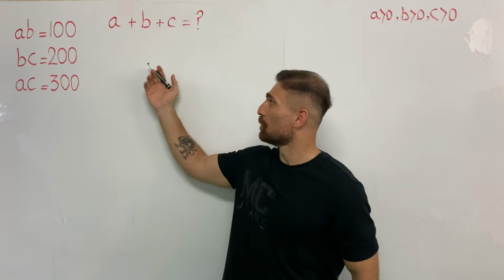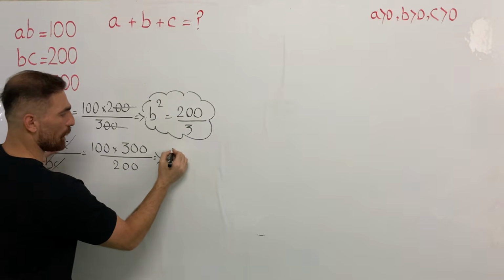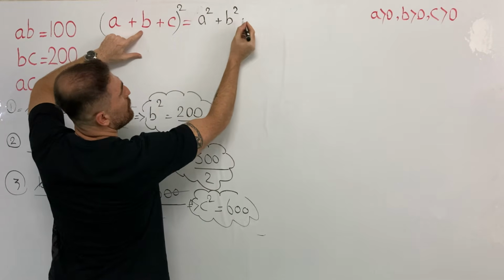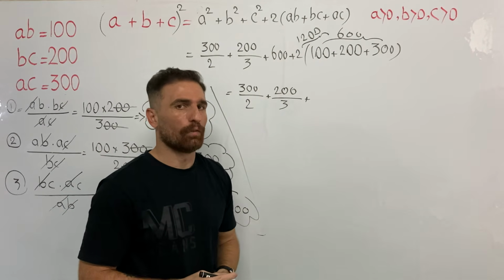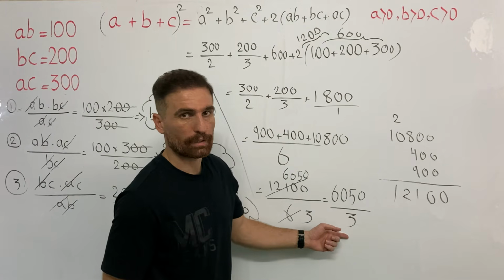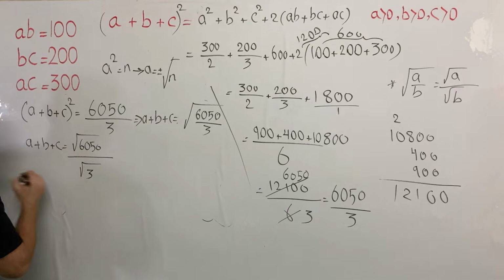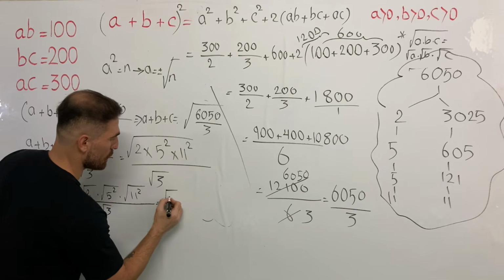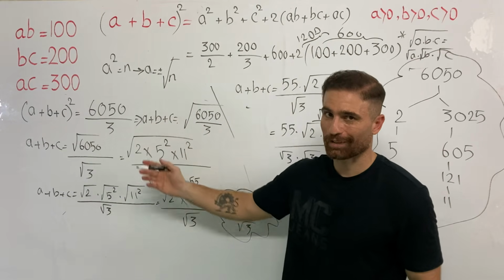Math Olympiad Question Many Got It Wrong!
Have you seen this problem on your feed?
It's a viral math puzzle that's harder than it looks.
You're given three simple equations.
ab = 100, bc = 200, and ac = 300.
Your goal is to find the value of a + b + c.
In this video, I break down the entire process.
It all comes down to using a system of equations.
I'll show you a neat trick to find a, b, and c first.
Once you have those numbers, it's easy!
We just add them up to get the final answer.
This is a great exercise for your algebra skills.
It's a classic example of logical problem-solving.
I had fun solving this one, and I think you will too.
So, grab a pen and paper and follow along.
Pause the video and try to solve it yourself first!
Then, press play to see if your answer matches mine.